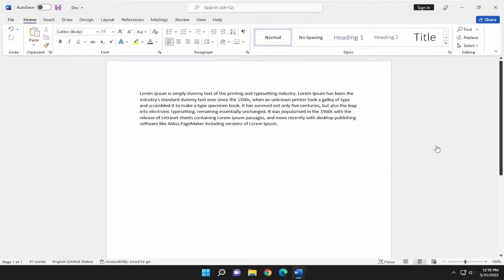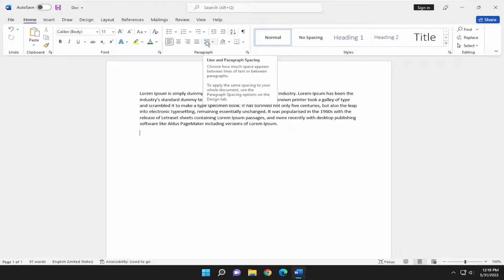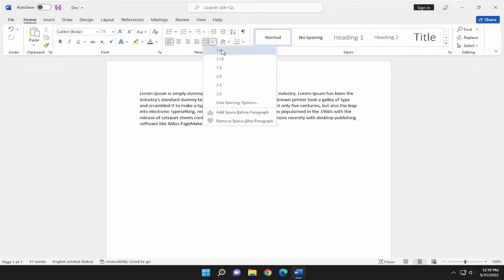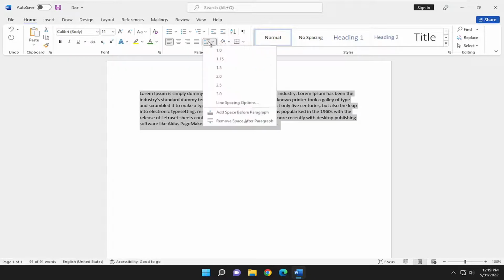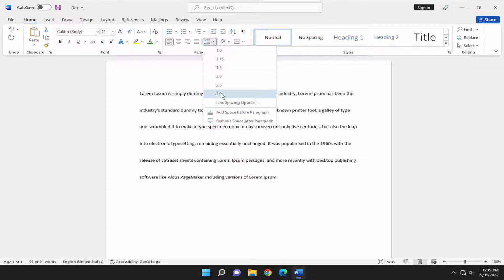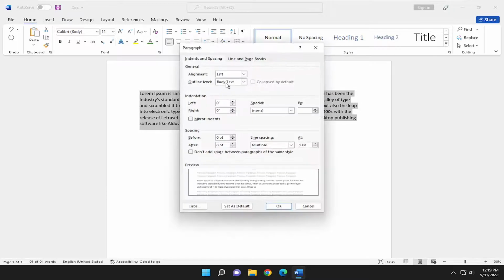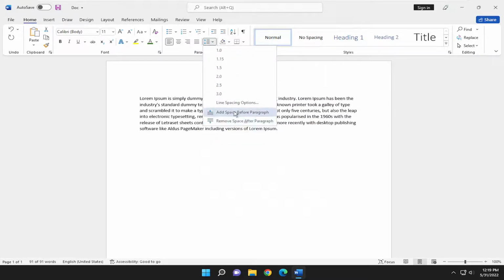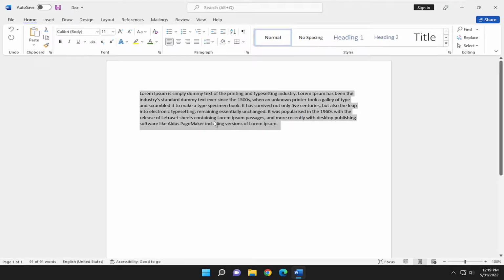Word - Adjust the Default Spacing Between Text or Paragraphs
Line spacing is the space between each line in a paragraph. Word allows you to customize the line spacing to be single spaced (one line high), double spaced (two lines high), or any other amount you want. The default spacing in Word is 1.08 lines, which is slightly larger than single spaced.

As you design your document and make formatting decisions, you will need to consider line and paragraph spacing. You can increase spacing to improve readability and reduce it to fit more text on the page.